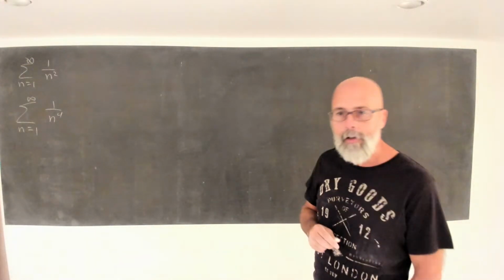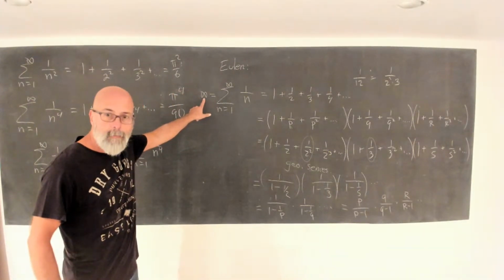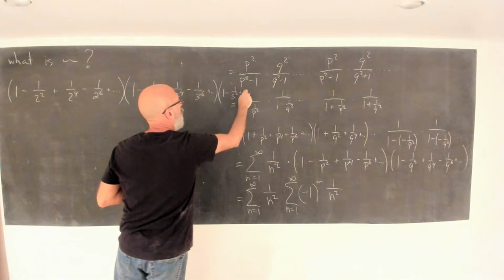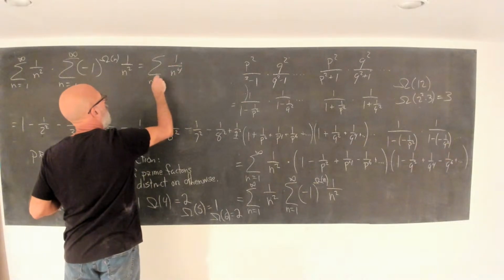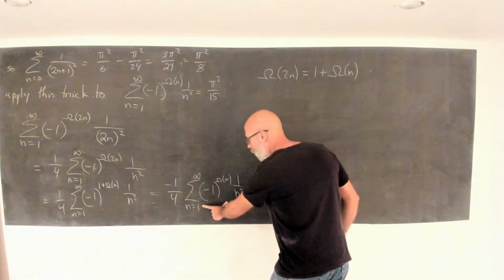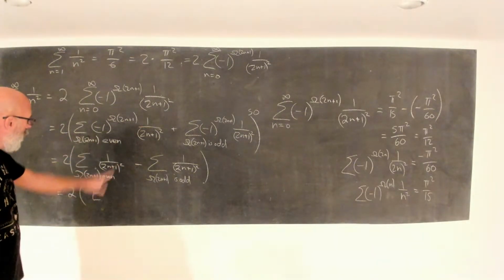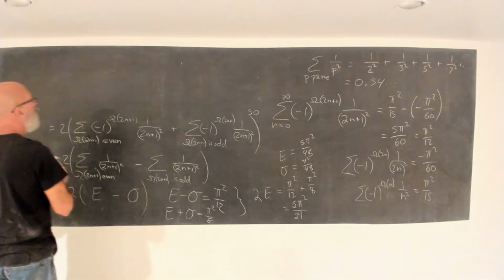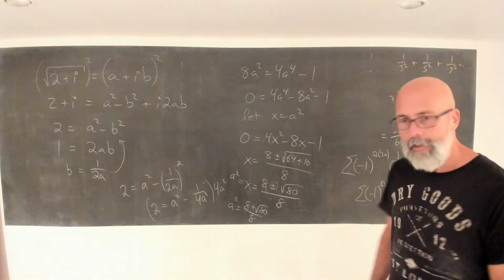Math 180 October 8 2024